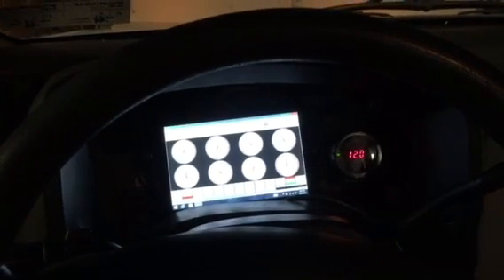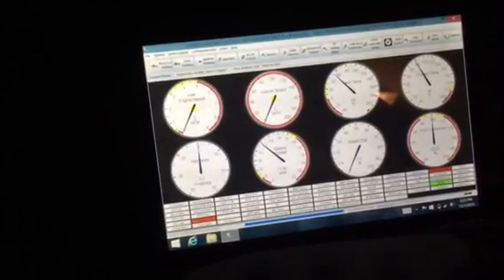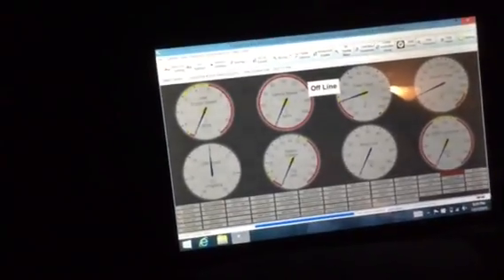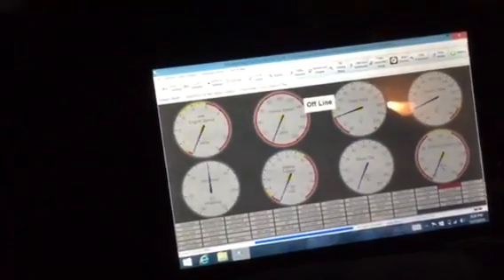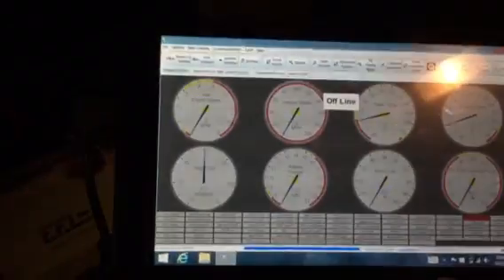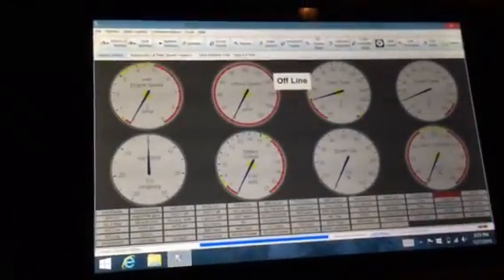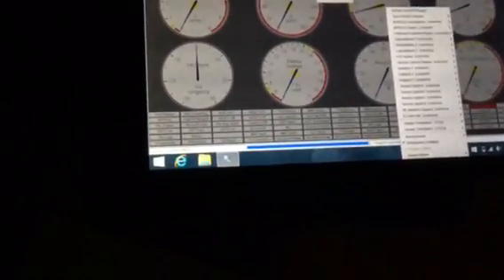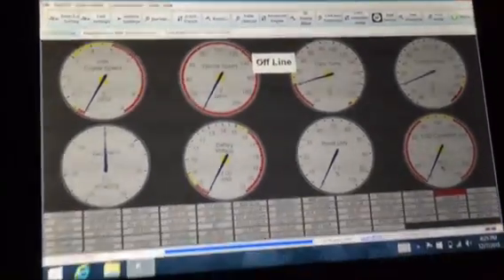12-7-15 tablet dash trial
for 80 dollars i have a windows tablet and connected over USB to the MS3 ECU, trying it out as a dash, unsure how usable it will be or if i will like it, but for the price of one gauge, i have anything i want, i would just have to play with the layouts